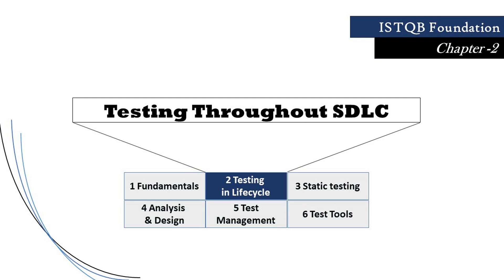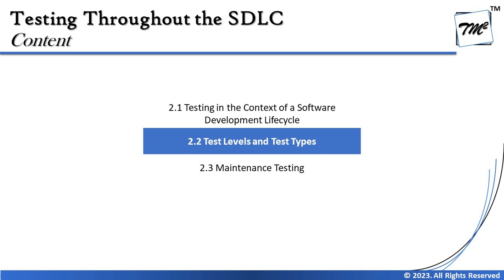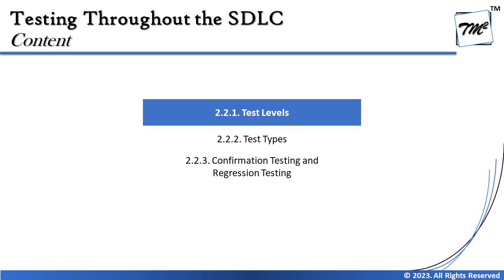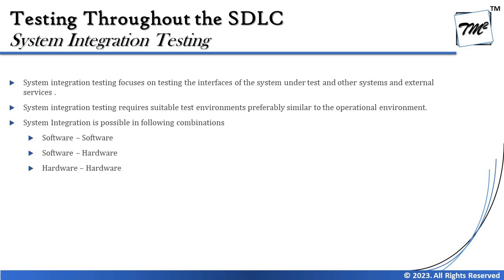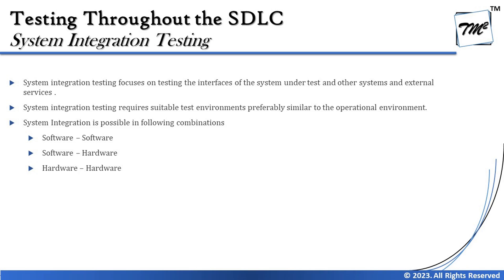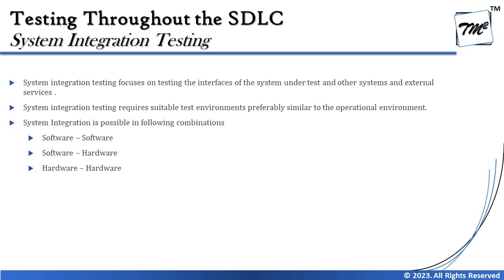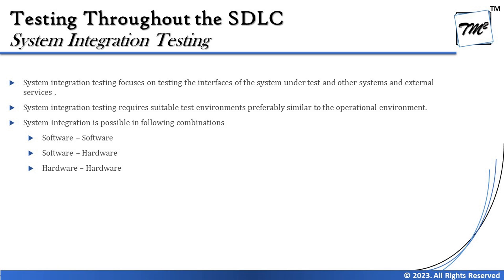ISTQB FOUNDATION 4.0 | Tutorial 16 | Test Levels | System Integration Testing | CTFL | TM Square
This tutorial will drive individuals about the System Integration Testing of Chapter 2 - Testing Throughout SDLC of ISTQB Foundation Level Certification 4.0 include the syllabus, exam structure, approach, etc.

Test Levels,
System Integration Testing,